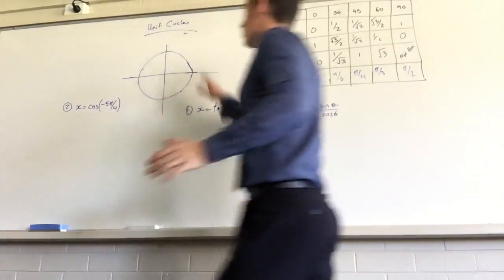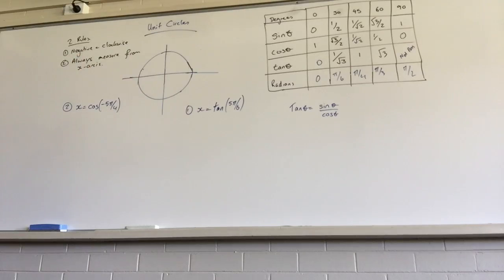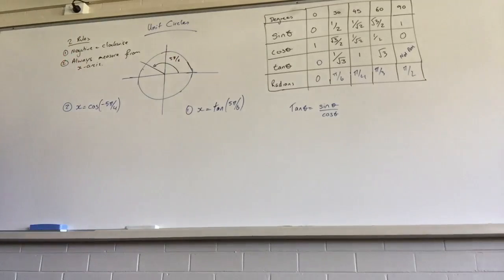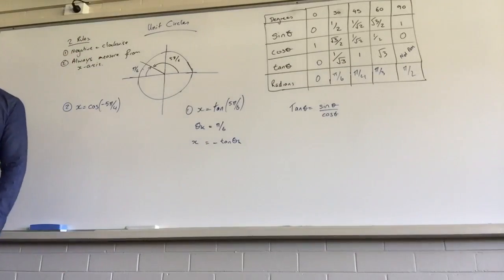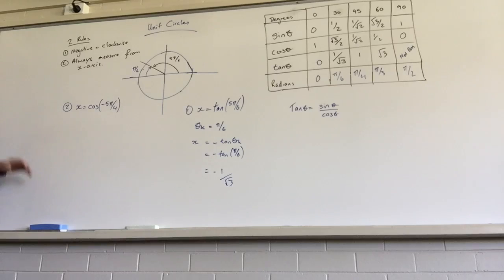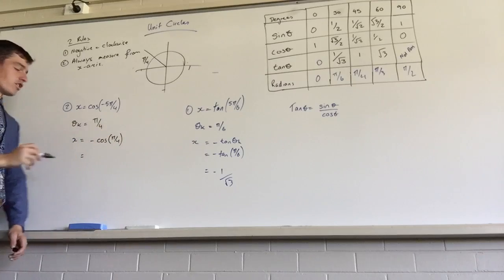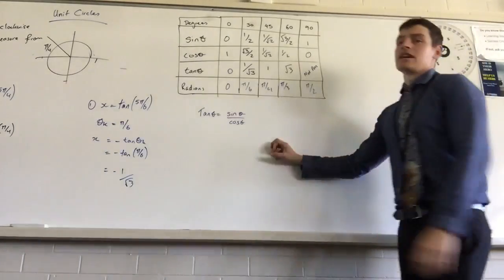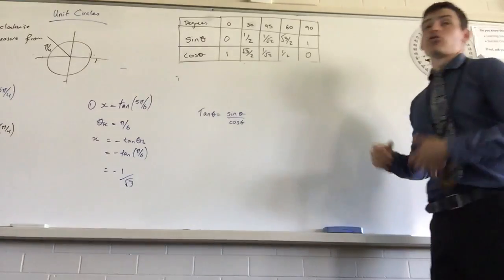Exact Values and Quadrants with a Unit Circle